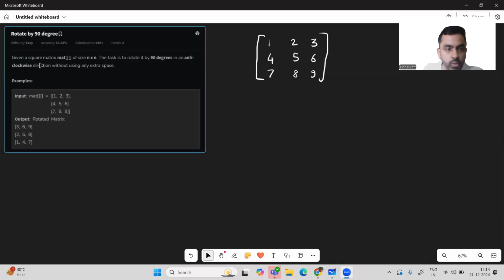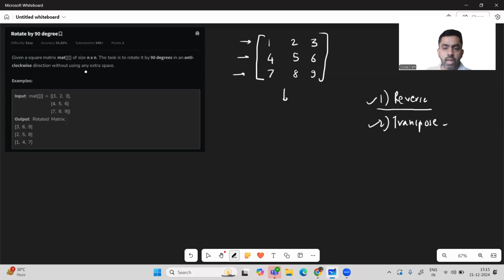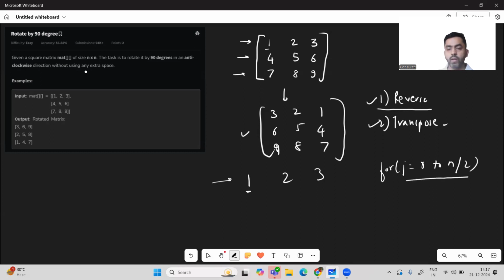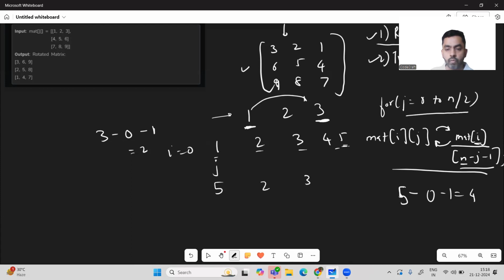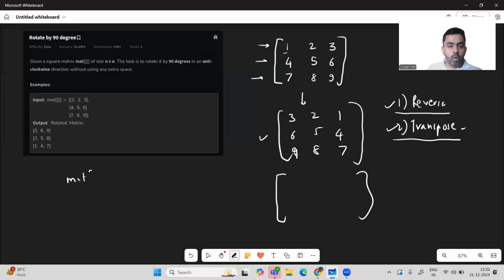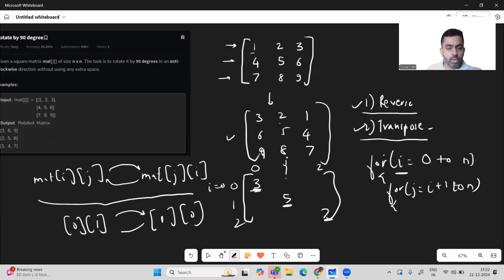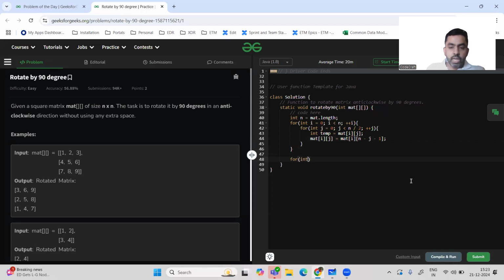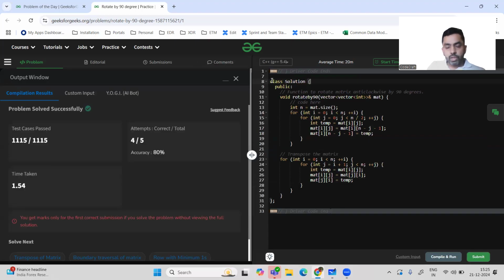Rotate by 90 degree | GFG POTD 21 dec 2024 | JAVA | C++